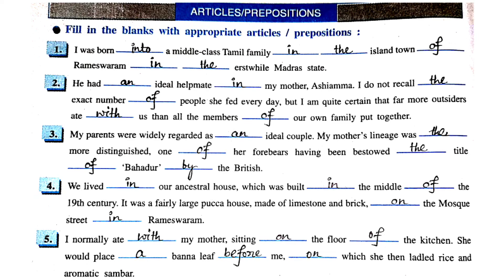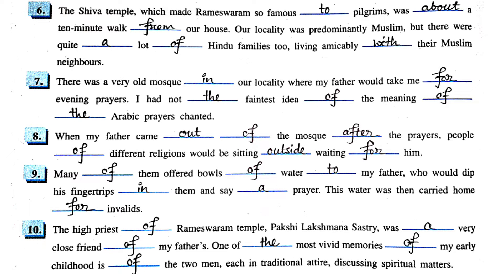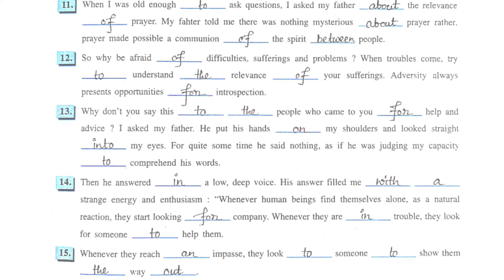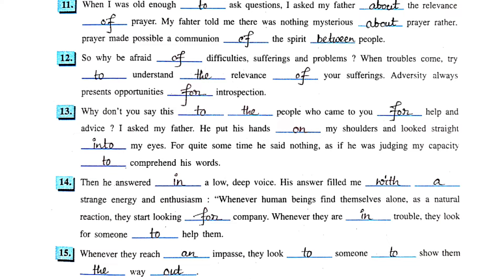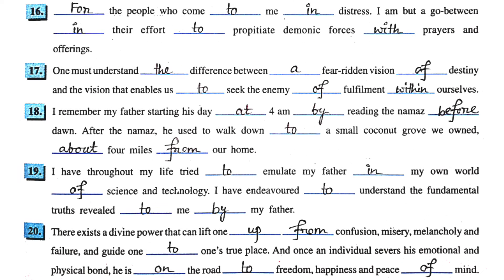class-12 Question Bunch || Duff & Dutt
class -12 এর ছাত্র-ছাত্রীদের জন্য থাকলো Question Bunch এর Strong Roots এর articles, prepositions, & correction of errors.

URL: InShot